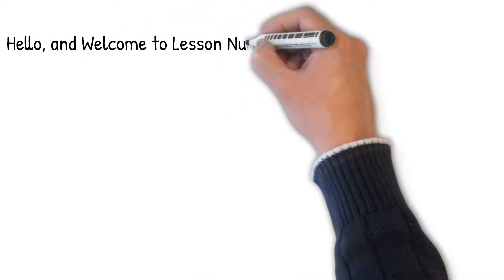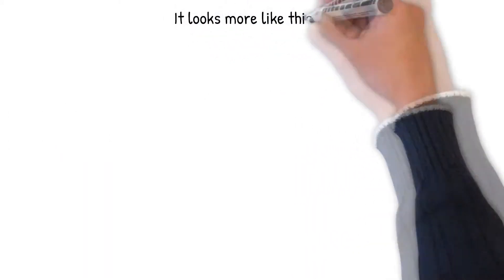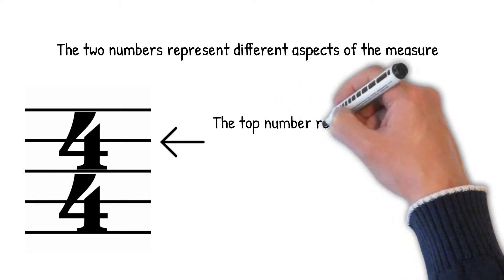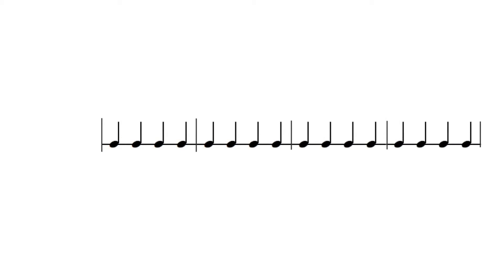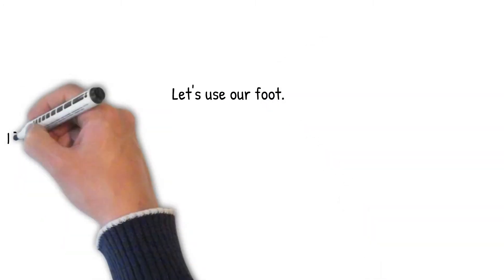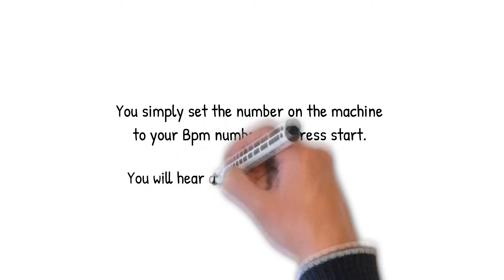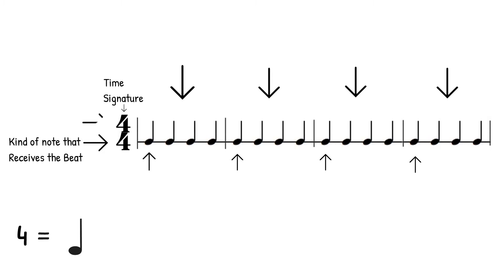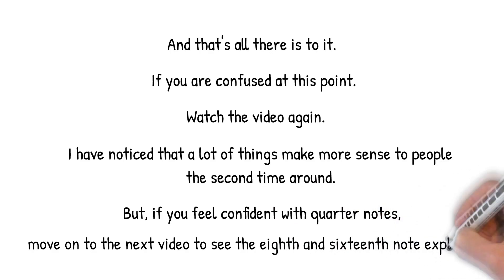Lesson 1 on Rhythmic Notation: Measures and Quarter Notes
If you want to learn why we start with rhythm first in music theory,
This is the first lesson in the Rhythmic Notation series. The series is currently a work in progress, so, unfortunately, this is the only video available right now. As soon as the new ones are up, I will put a link on this one to the next lesson in the series.